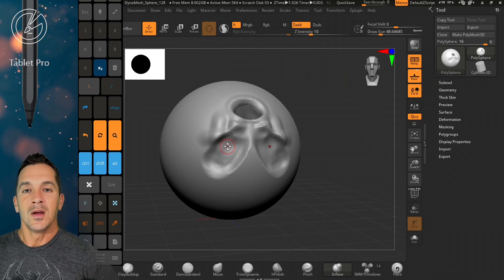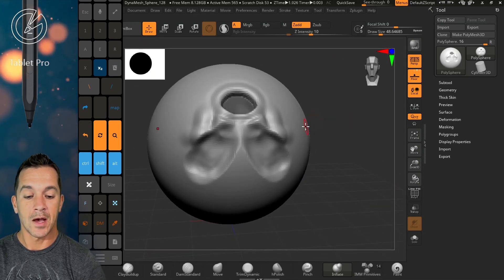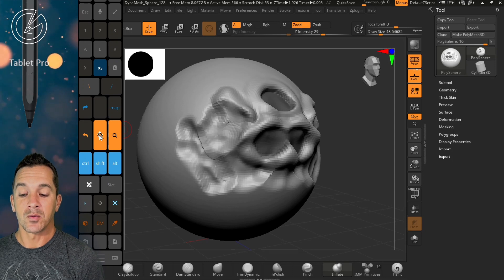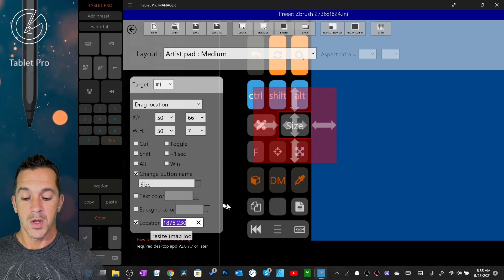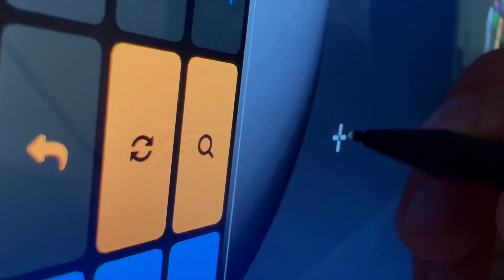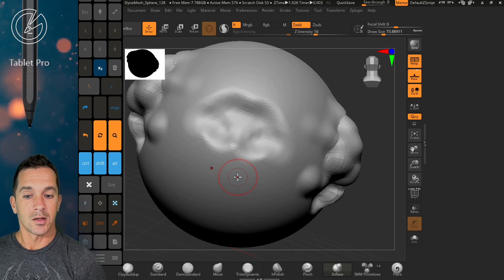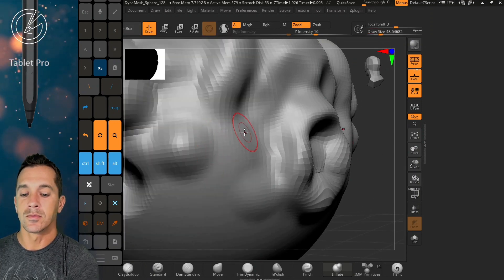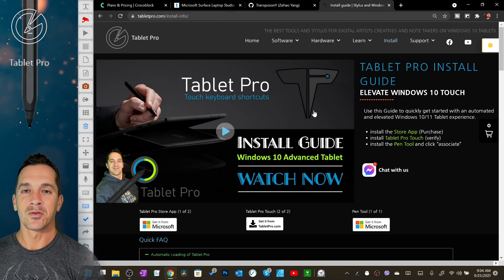Zbrush on Microsoft Surface Tablets - The NEWEST, BESTEST GUIDE (in the universe) AND BEYOND!!!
A quick guide on the tools you need to use Zbrush WITHOUT a keyboard in Microsoft Windows and using a tablet. It doesn't need to be a Surface Pro or Surface Book, but this guide is made on a Surface Pro 7 (+). In this tutorial, Justice from Tablet Pro will show you the new improvements in the Tablet Pro software that greatly (did I say greatly, because I meant GREATLY) simplify and improve Zbrush with a tablet. What are you waiting for! check it out now.